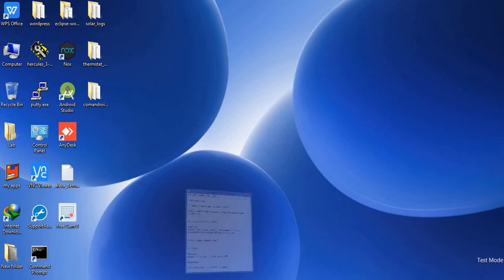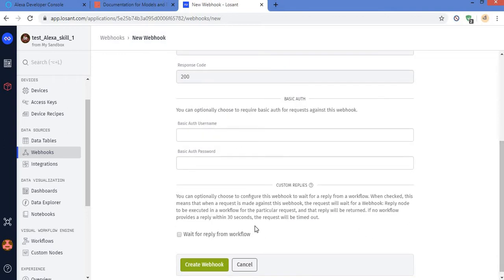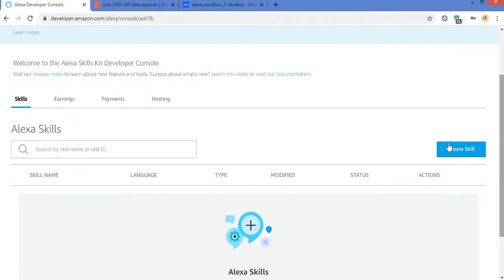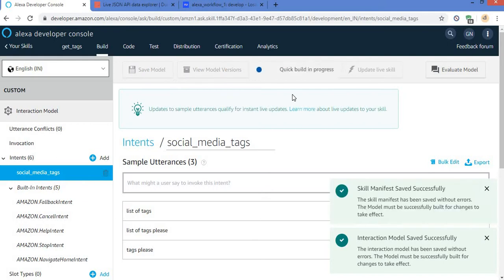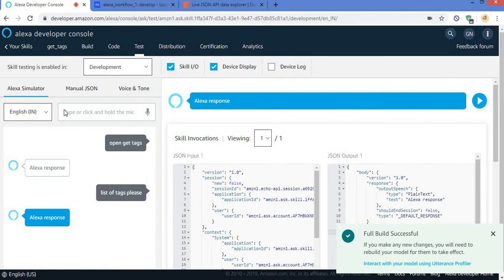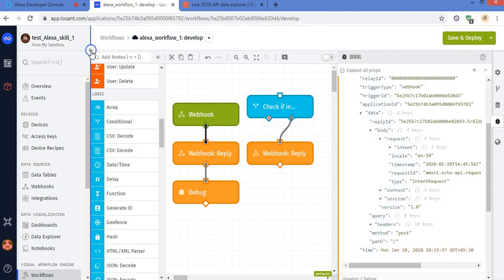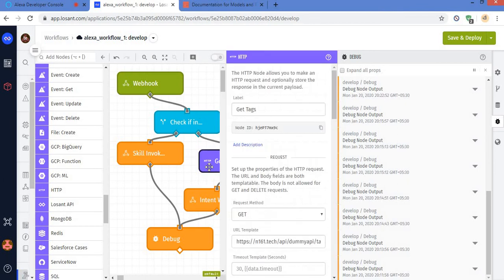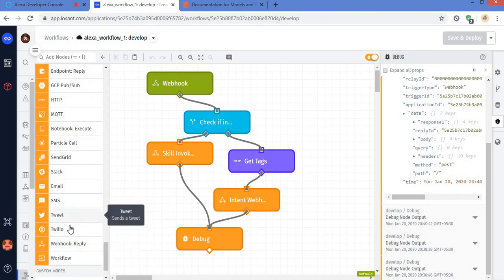Alexa Skill building with Losant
Alexa Skill is built using Losant IoT Platform which calls 3rd party API to get social media tags as data and provides it in alexa response